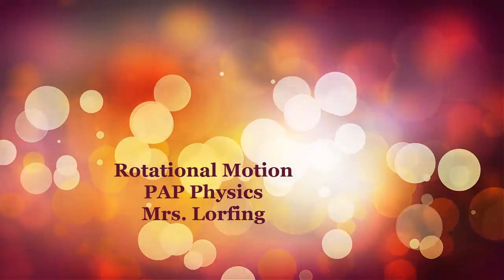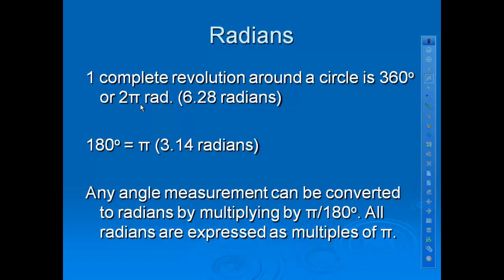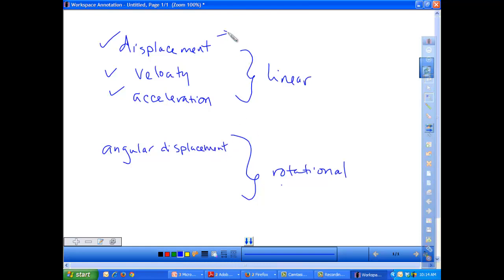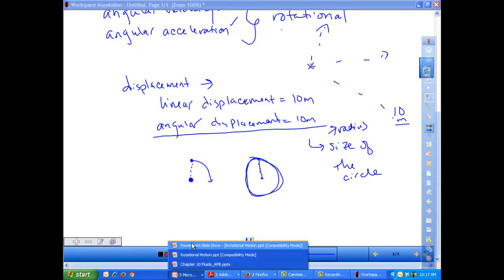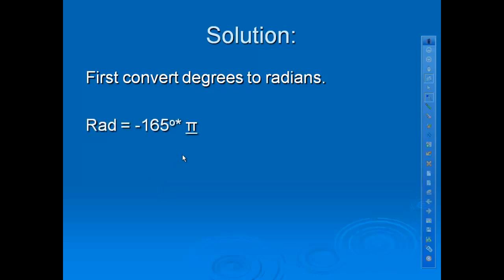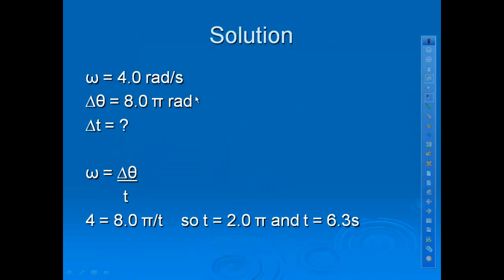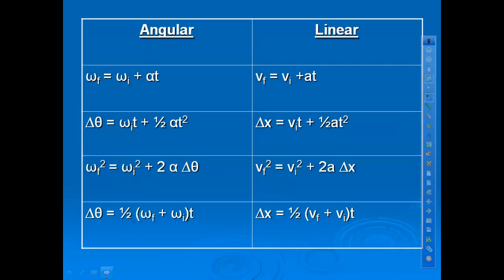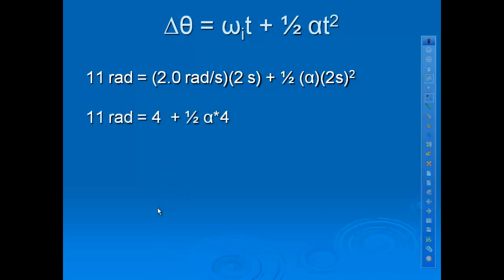Rotational Motion - Chapter 7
PreAP Rotational Motion Video